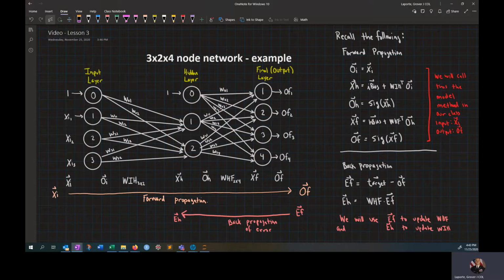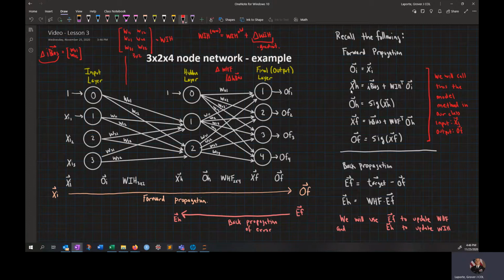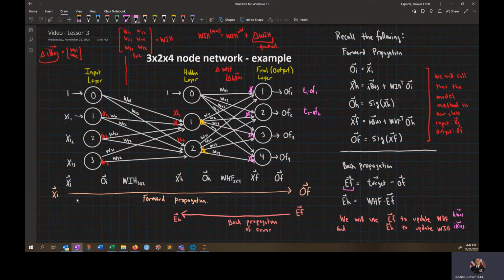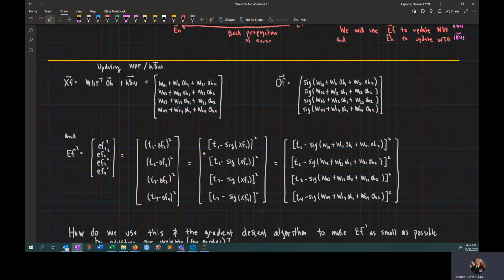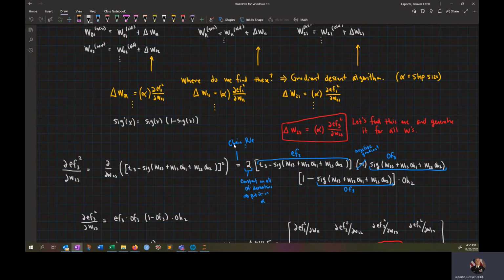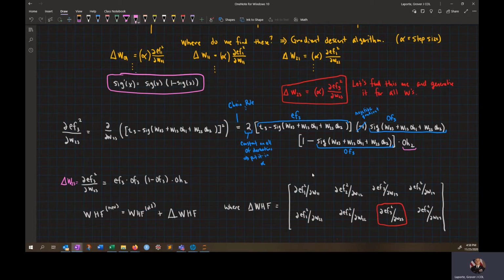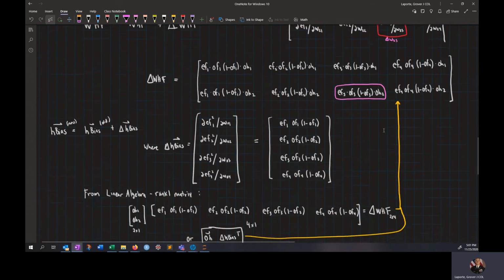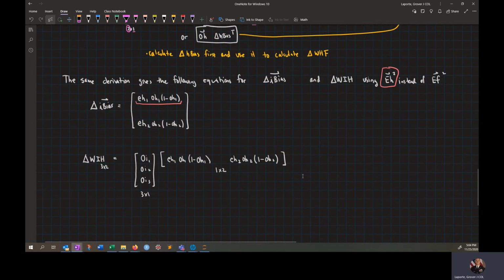MA486_Lsn39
Using error to update weights in the neural network